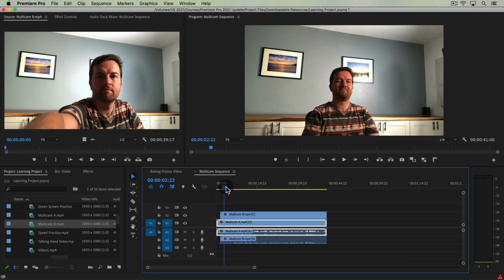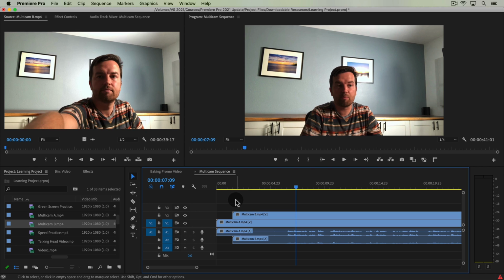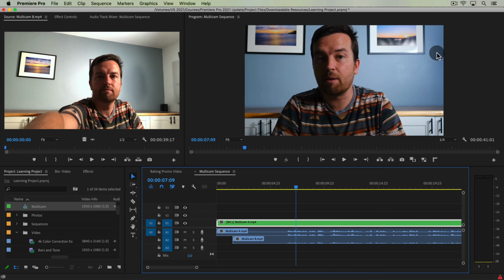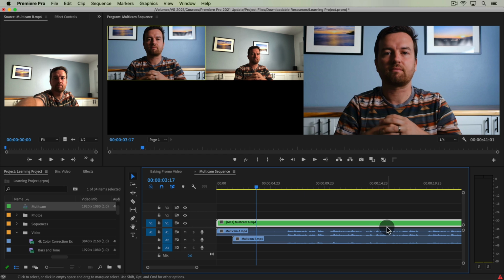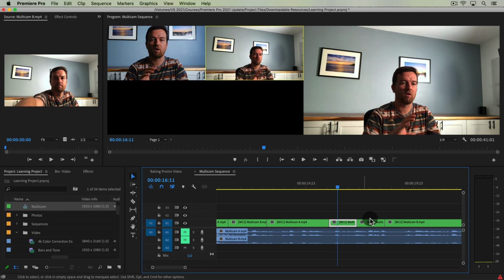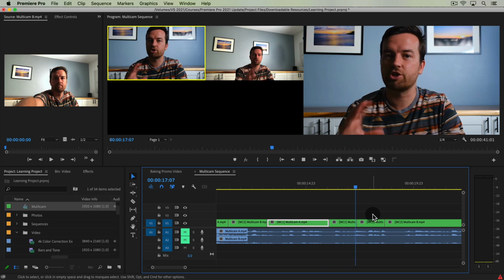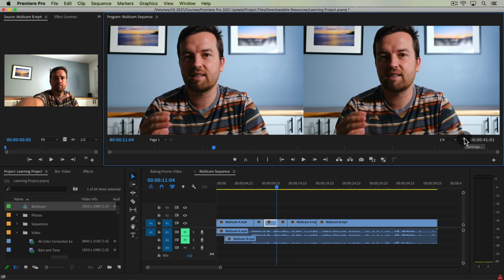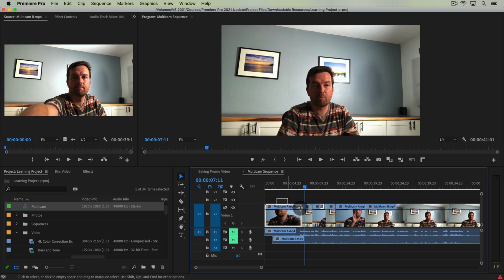Multicam Editing Workflow in Premiere Pro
⚡ Start 150+ Premium Courses for FREE with our NO-STRINGS 30-day Free Trial In this Premiere Pro tutorial, learn how to quickly edit videos with multiple cameras using the multicam editing option.

This Premiere Pro tutorial comes from our Complete Adobe Premiere Pro course.

You can also get this course with 100+ other creative skills courses as a Video School member.